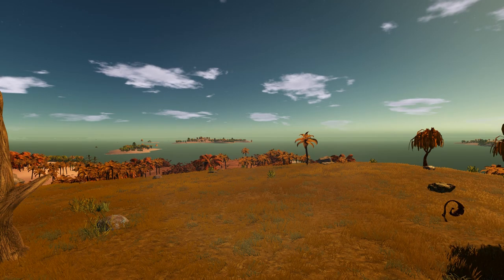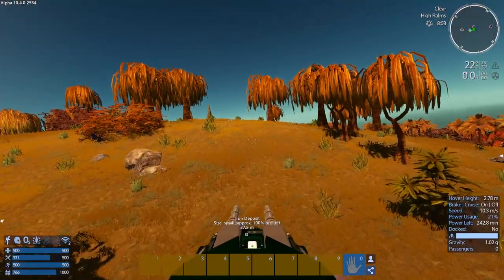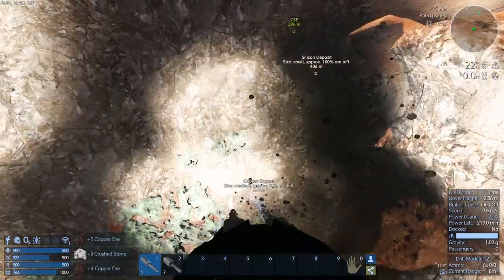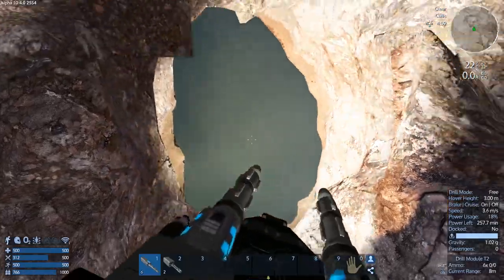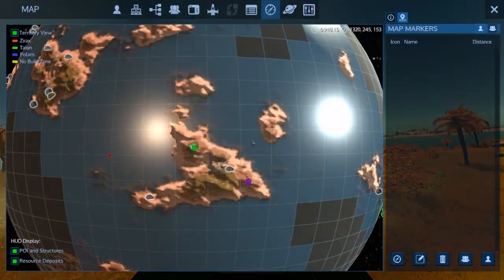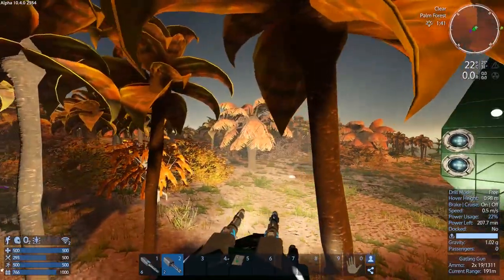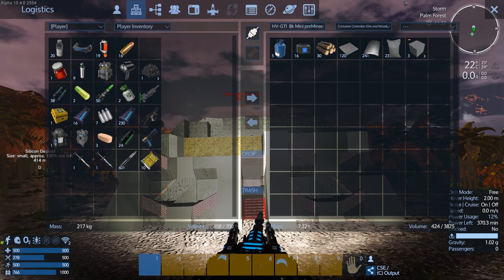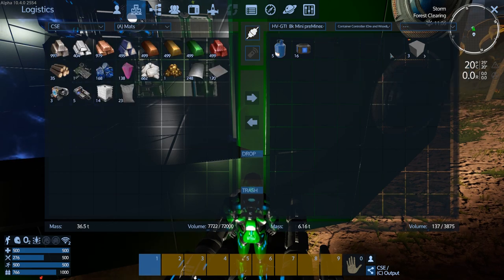Empyrion - Galactic Survival - Alpha 10 S3 E26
Laser Drills!